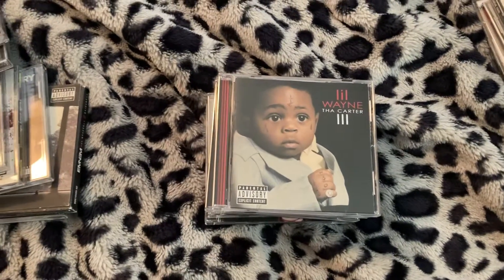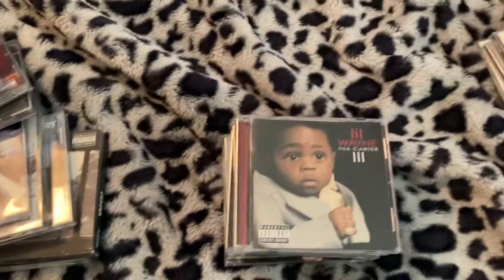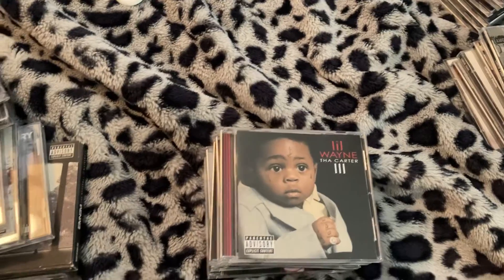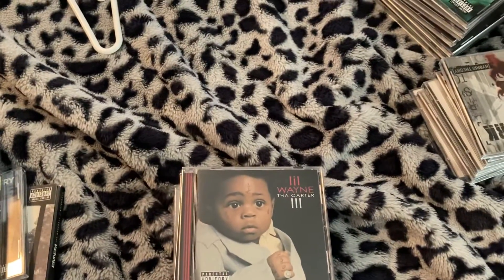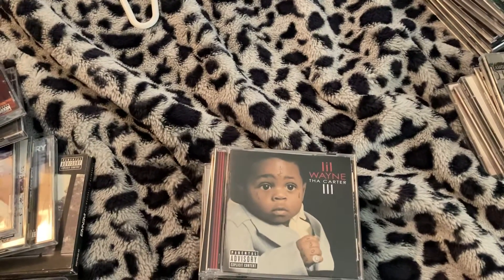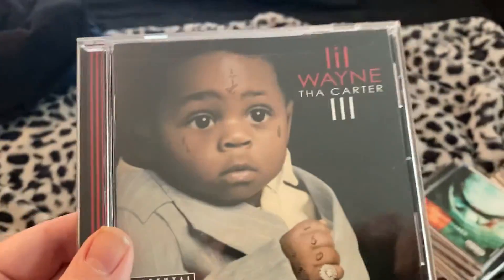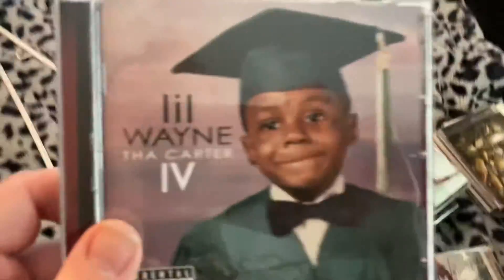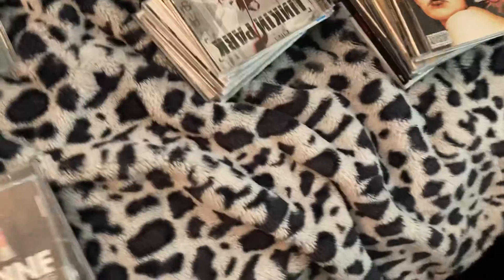My Lil Wayne Cd Collection (October 2022 Update)